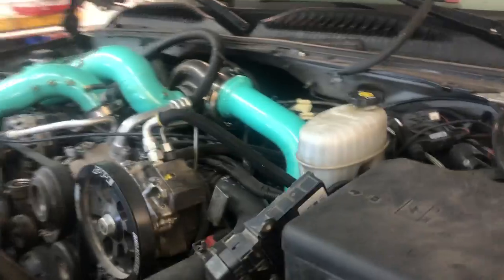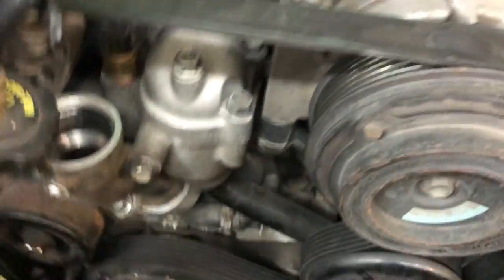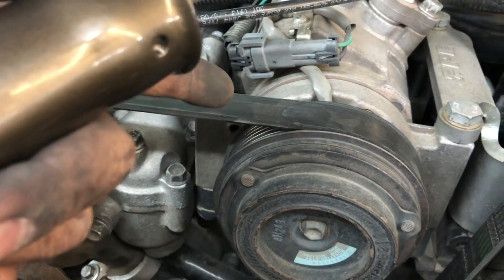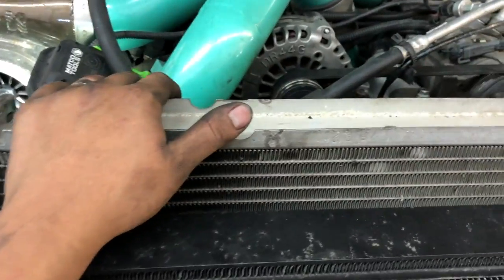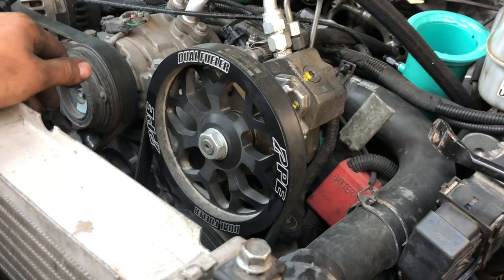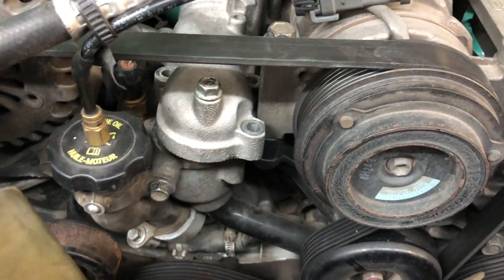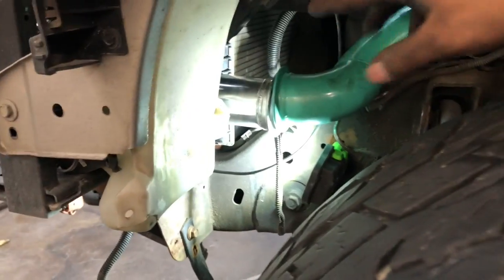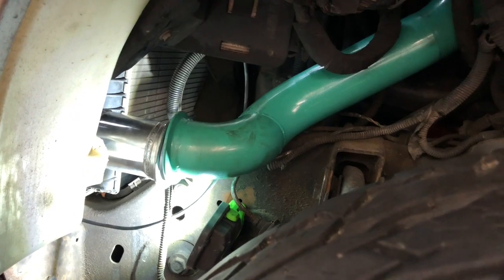Finally going back together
This video is about Finally going back together on our liz build. every part is back from powder coating and ready to be installed! watch how it all goes back together if it can fit ha stay tuned.